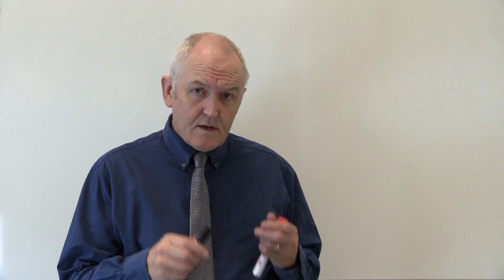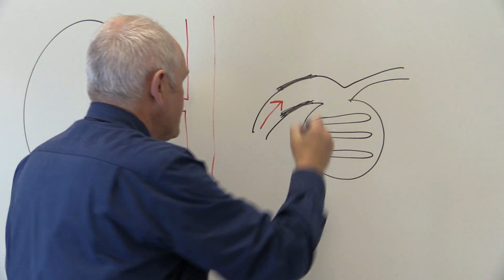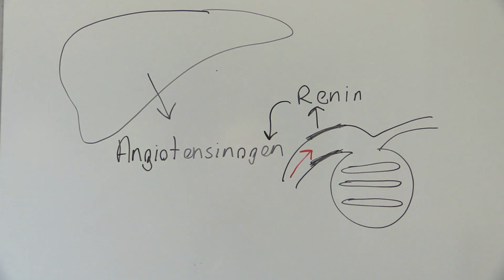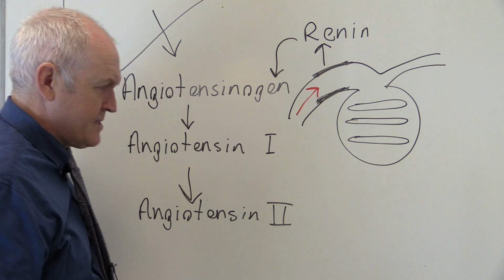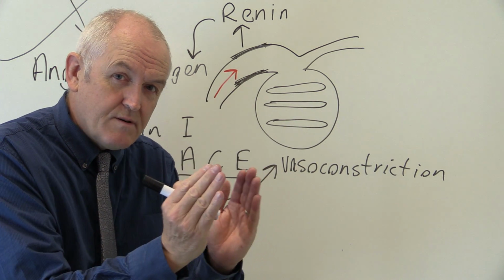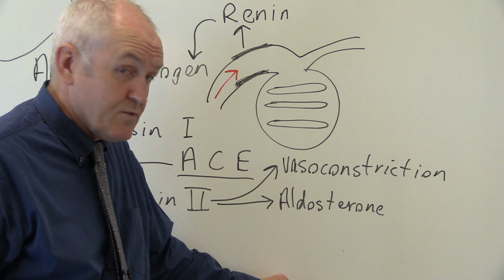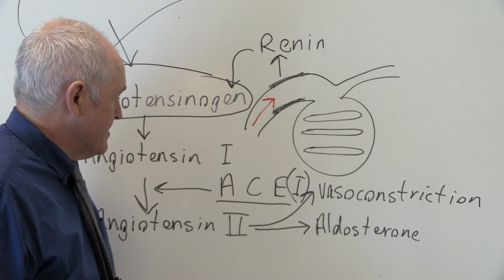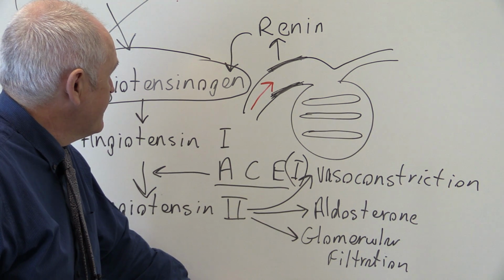Renal System 10, Maintance of blood pressure